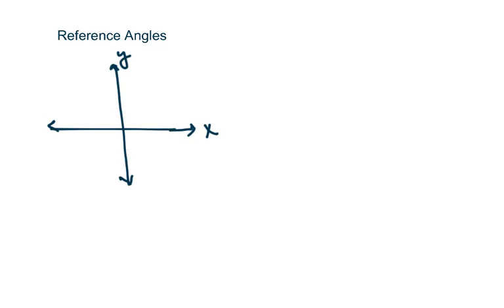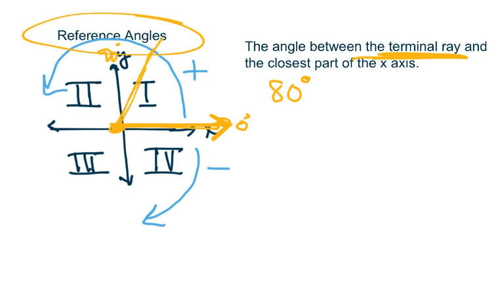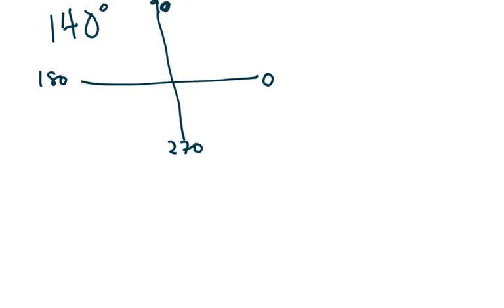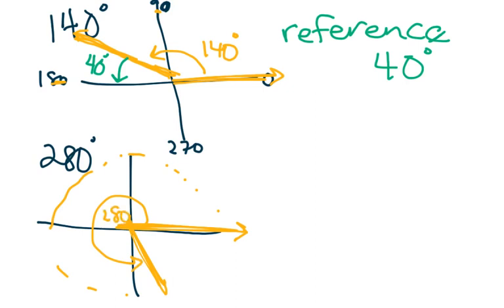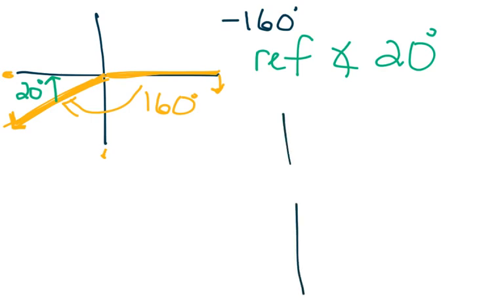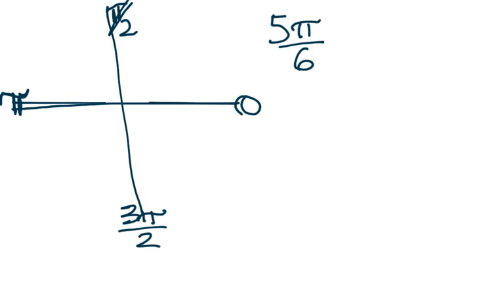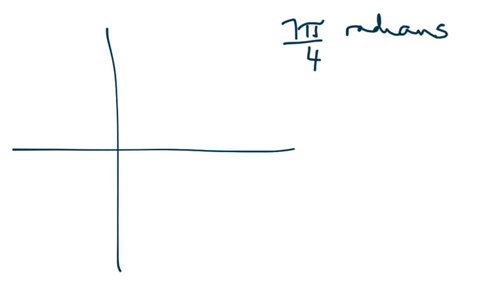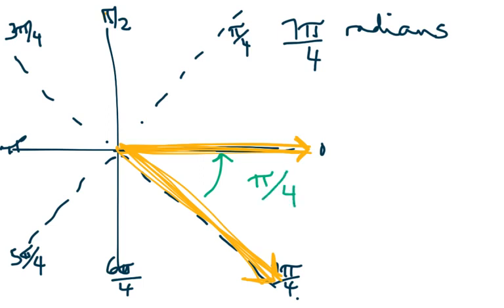9.3 Reference Angles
Big Ideas Alg 2 (2015) Section 9.3 Reference Angles